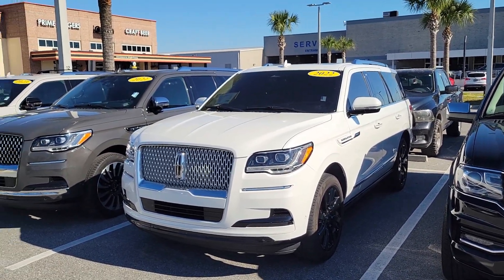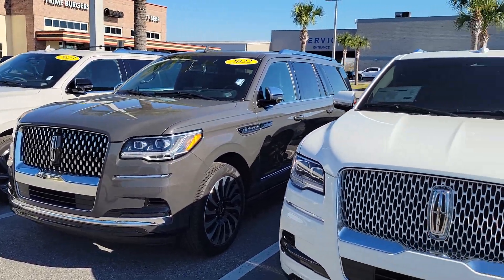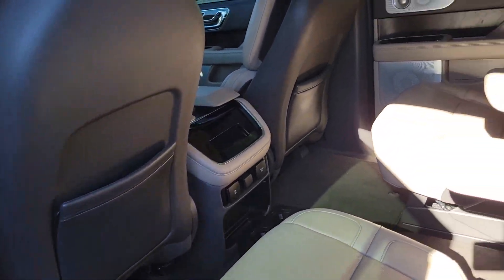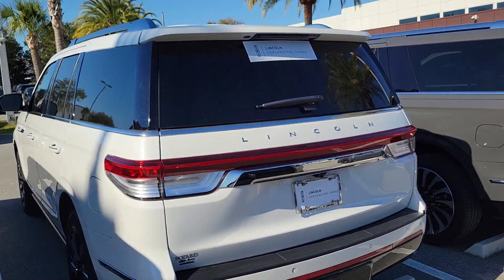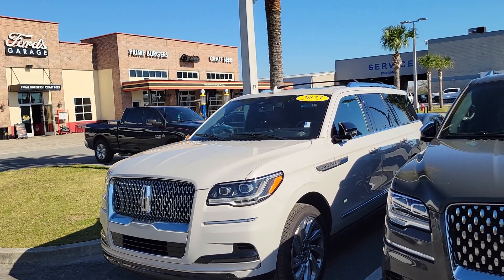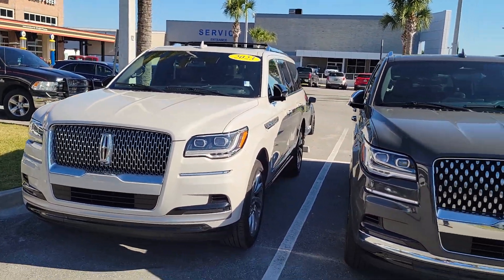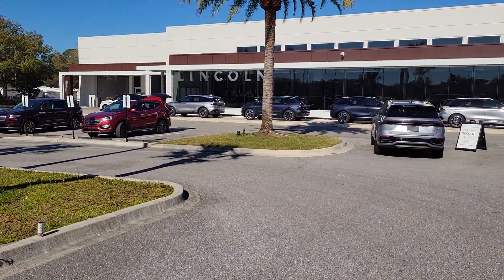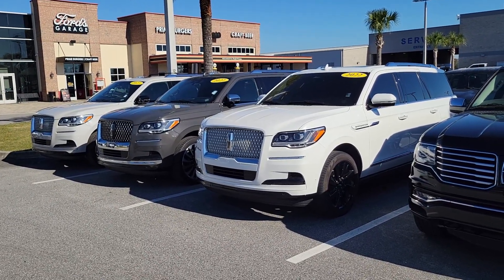Lincoln Navigator Reserve and Black Label Certified Pre-Owned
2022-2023 Lincoln Navigator Reserve and Navigator L Black Label
Lincoln Certified
6yr/100,000 mile Comprehensive Warranty included
2 key fobs
floor mats
Complimentary Sirius Radio

Bozard Lincoln